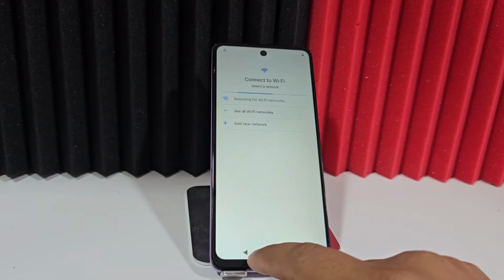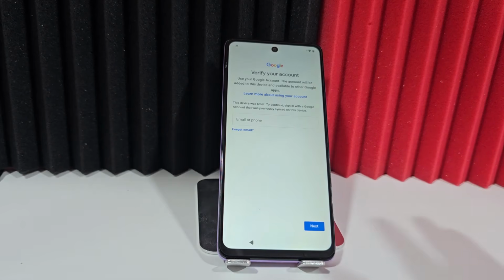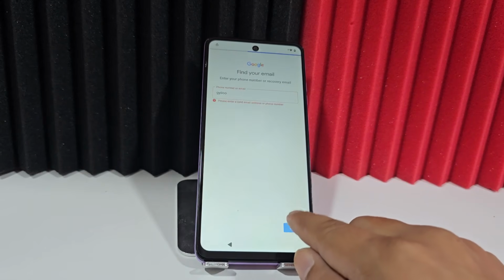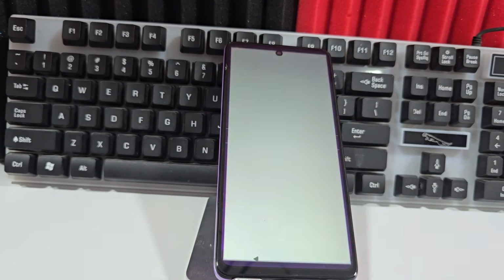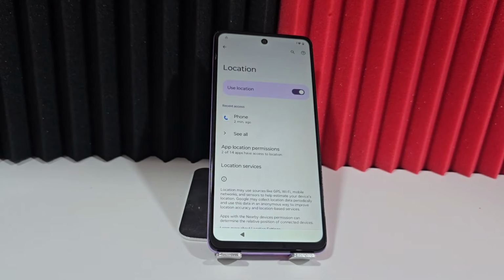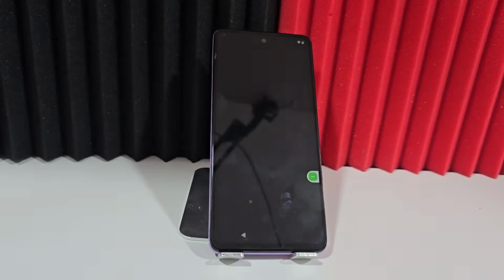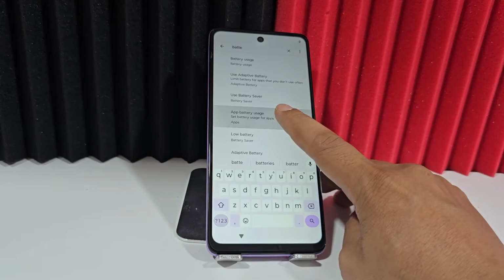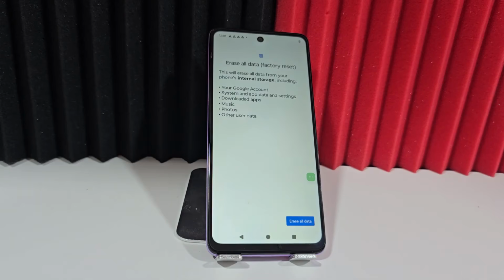WITHOUT PC Motorola Frp Bypass Account Google Remove ANDROID 16-15-14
Learn how to bypass the FRP lock on your Motorola device without using a PC. This method is compatible with Android 16, 15, and 14, and will guide you through the process of removing the Google account associated with your device. If you're looking to remove the FRP lock from your Motorola phone, this video will provide you with a step-by-step tutorial on how to do so. The process involves a series of simple steps that can be completed directly on your device, eliminating the need for a computer. By following the instructions outlined in this video, you'll be able to successfully bypass the FRP lock and remove the Google account from your Motorola device, giving you full access to your phone once again. This method is a great solution for those who have forgotten their Google account credentials or have purchased a used device with an existing account locked in. With this tutorial, you'll be able to regain control of your device and start using it as you normally would.

#1 MOTOROLA WITHOUT PC
#2 NO PC FRP BYPASS MOTOROLA
#3 MOTOROLA WITHOUT PC
#4 FRP NO PC ANDROID 15
#5 NO PC FRP MOTOROLA
#6 NO PC FRP BYPASS MOTOROLA